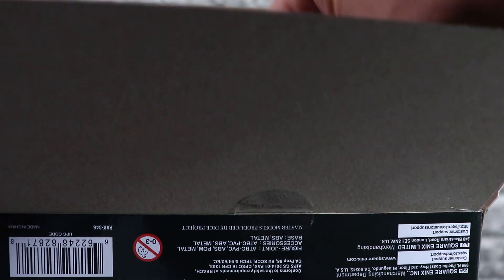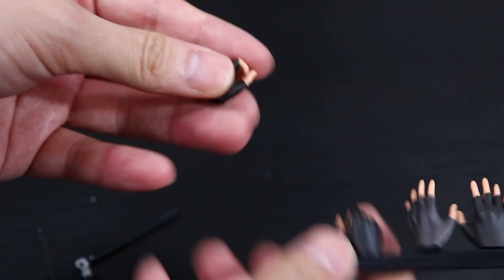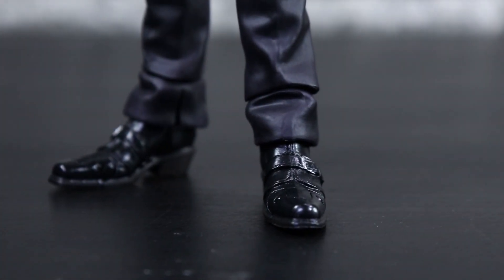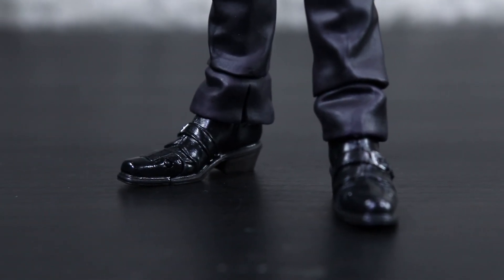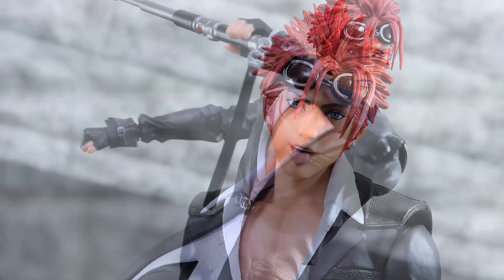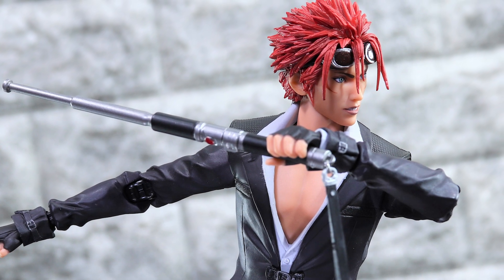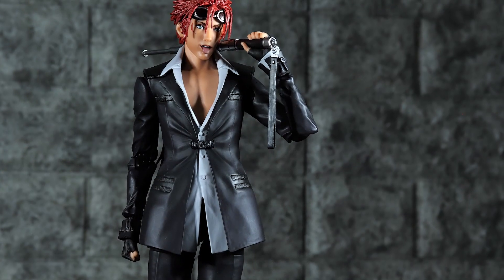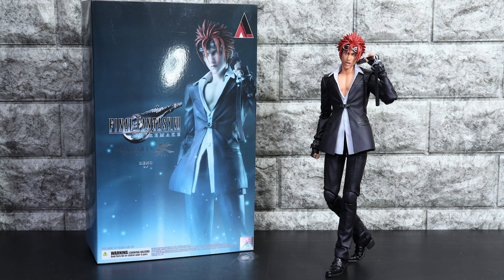【開封レビュー】プレイアーツ改 FF7リメイク レノ / Unboxing FINAL FANTASY VII REMAKE PLAY ARTS KAI RENO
Amazonページ
ファイナルファンタジーVII リメイク PLAY ARTS改 レノ PVC製 塗装済み可動フィギュア

ファイナルファンタジーVII リメイク　PLAY ARTS改　レノ

商品名 ファイナルファンタジーVII リメイク　PLAY ARTS改　レノ
ジャンル フィギュア
メーカー スクウェア・エニックス
サイズ 約W 78mm × D 36mm × H 276mm　重量: 271g
発売日 2021年8月31日
販売価格 16,280円（税込）

↓FF7リメイク  他キャラ開封レビュー動画↓

【開封レビュー】プレイアーツ改 FF7リメイク エアリス・ゲインズブール / Unboxing FF7 Remake PLAY ARTS KAI  Aeris Gainsborough

【開封レビュー】プレイアーツ改 FF7リメイク ティファ・ロックハート (日本販売) / Unboxing FF7 Remake PLAY ARTS KAI Tifa Lockhart

【開封レビュー】プレイアーツ改 FF7リメイク バレット Version 2 / Unboxing FF7 Remake PLAY ARTS KAI Barret Wallace Version 2

【開封レビュー】ハードブレイカー イベント限定版 プレイアーツ改 FF7リメイク クラウド Version 2 / Unboxing PLAY ARTS KAI Cloud Event Limited

【開封レビュー】プレイアーツ改 FF7リメイク クラウド Version 2 / Unboxing FF7 Remake PLAY ARTS KAI Cloud Strife Version 2